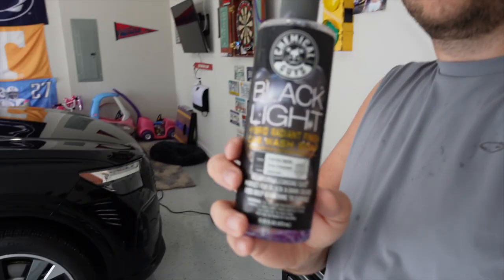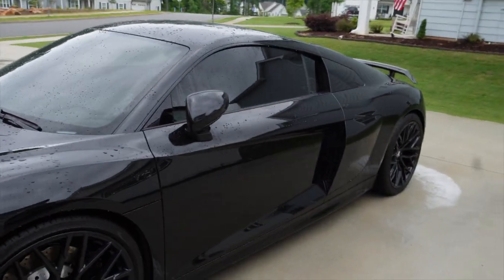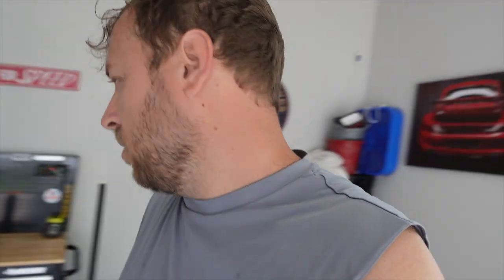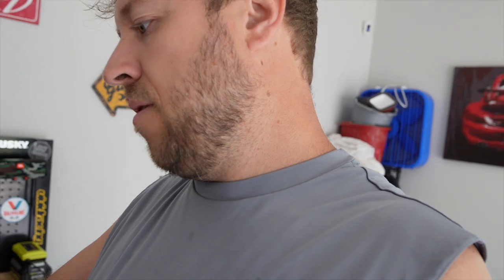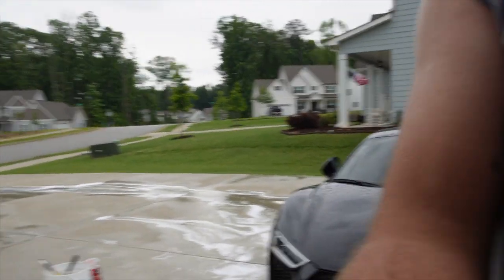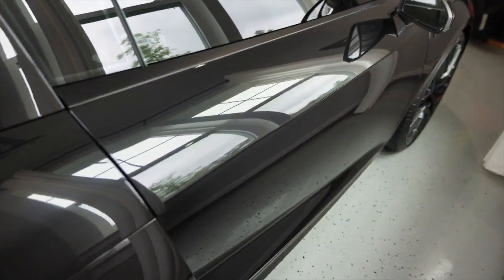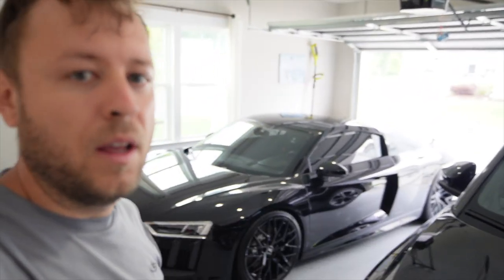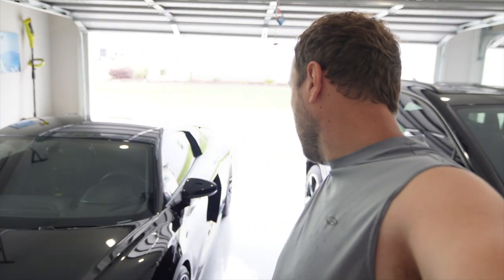Best Car Shampoo For Black Cars!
Blacklight is a great option for washing black cars to help with preventing water spotting on your cars!